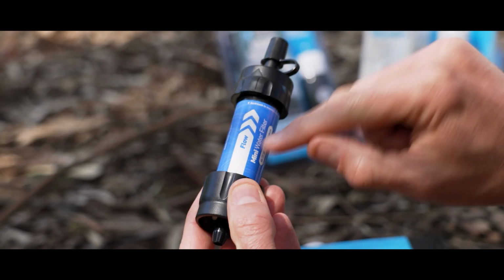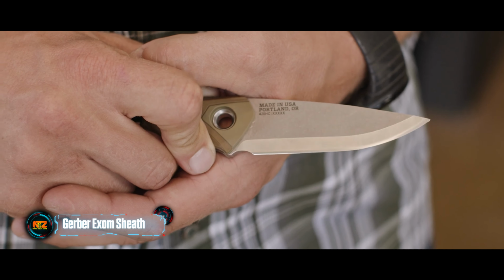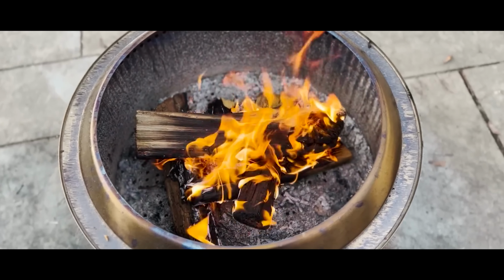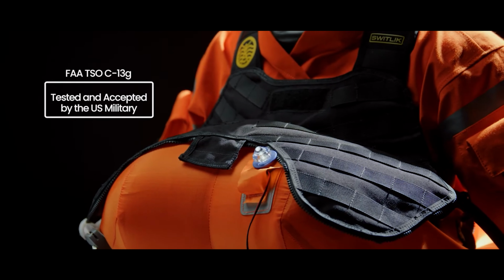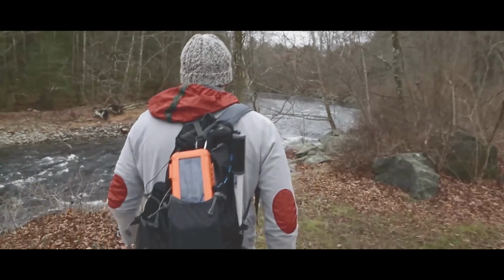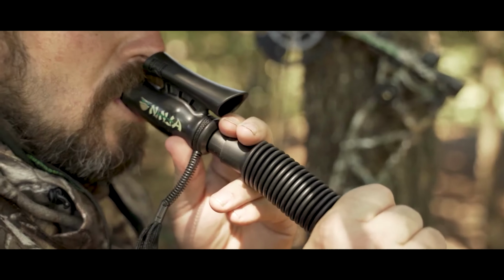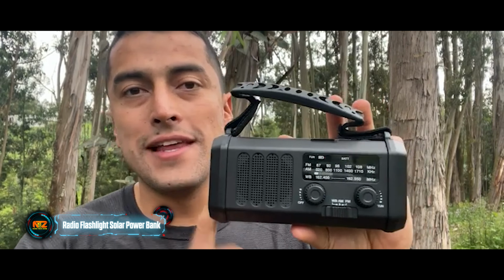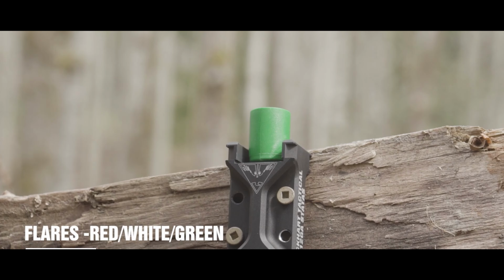18 COOL SURVIVAL GADGETS YOU SHOULD KNOW ABOUT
18 COOL SURVIVAL GADGETS YOU SHOULD KNOW ABOUT

00:12 - Machetes
01:02 - Fire Piston
01:39 - ZPX Plex Solo Tent
02:16 - Hot Pocket Solar Heater
02:49 - MFH Buck Saw
03:20 - Sidekick First Aid Kit
04:08 - Sawyer Mini Filter
04:47 - Gerber Exom Sheath
05:15 - FirFlow Steel Stove
05:42 - Flounder EDC Multi-Tool
06:16 - Earthpack Backpacks
06:42 - Campfire Puffy Jacket
07:11 - UA8 Evolution Life Jacket
07:54 - Rockpack All-in-One Solution
08:26 - Wood Haven Intimidator Sound Imitator
08:54 - ACR Rescue Flare
09:18 - Radio Flashlight Solar Power Bank
09:42 - Stas Tactical Alarm System